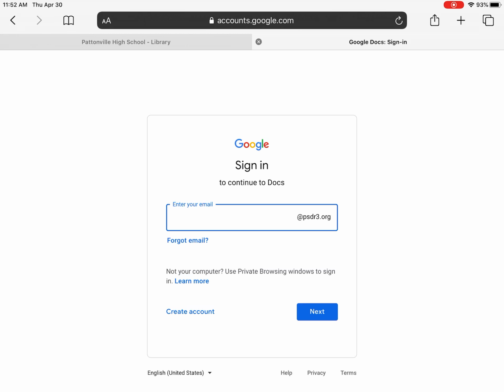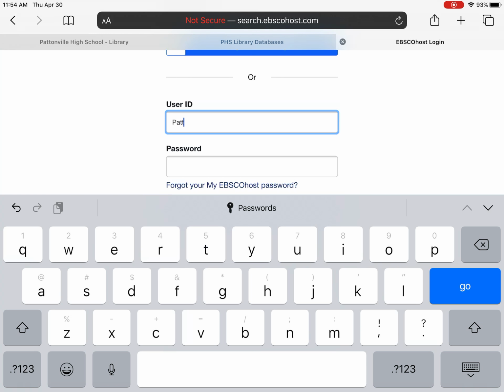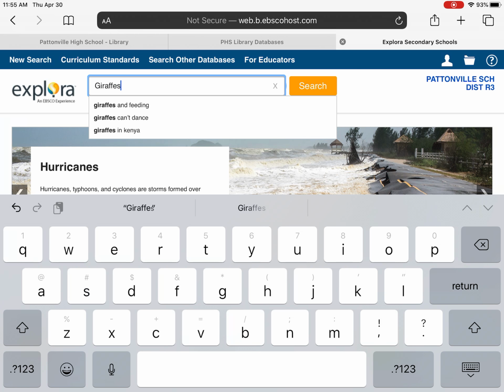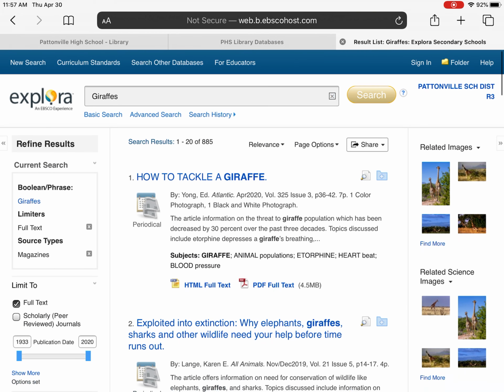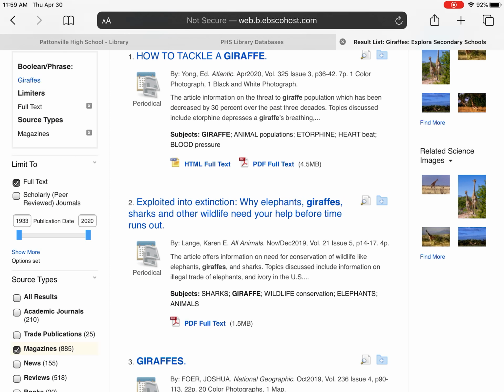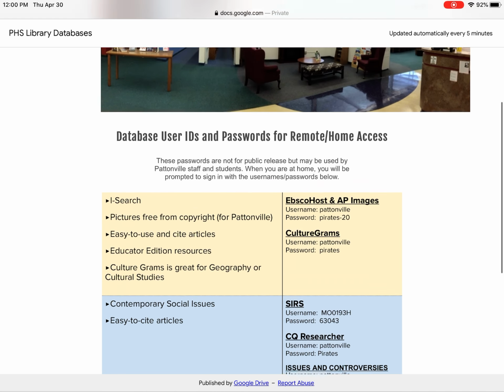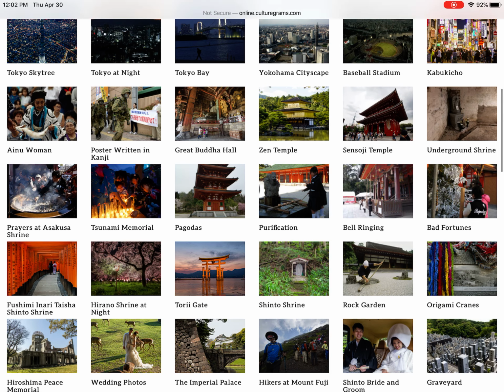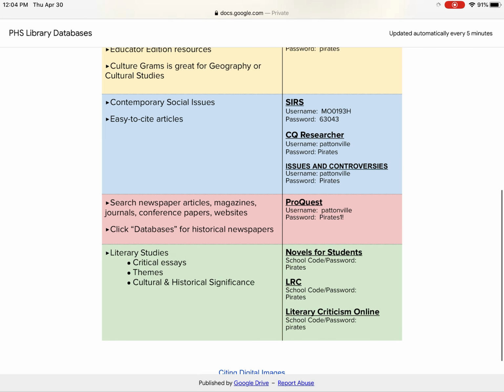Informative Library Video